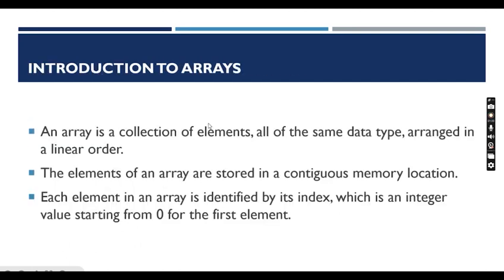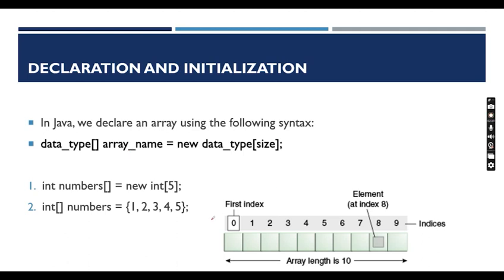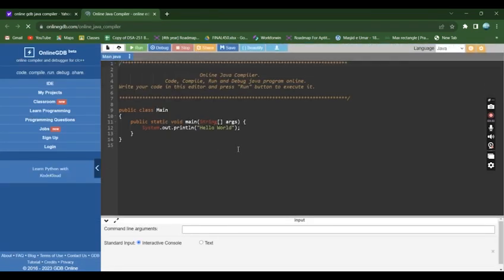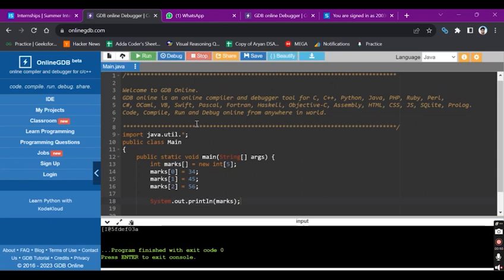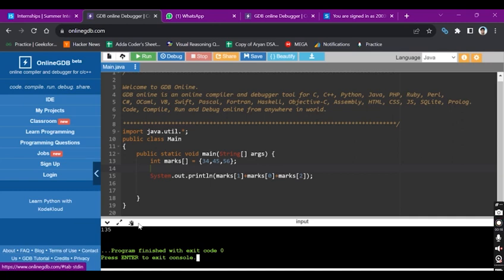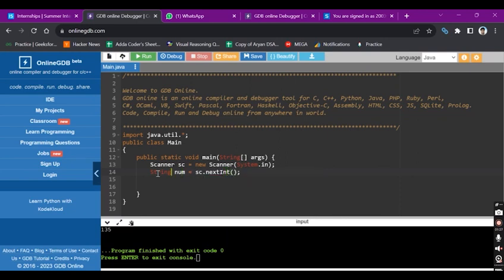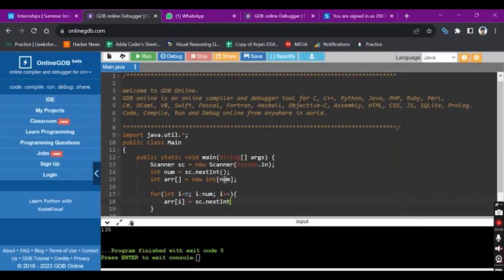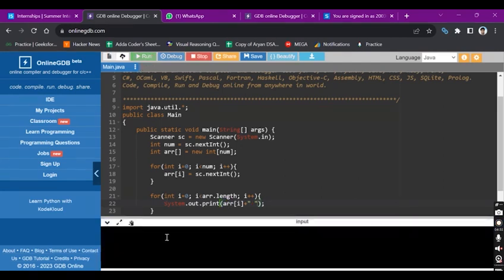Arrays in Java: Your Key to Mastering Data Structures | GeekPrateek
In this video, I'll be explaining what arrays are in Java and how to use them. I'll also be showing how to create a basic DSA with Java. Finally, I'll be explaining how to place Java in a college placement course and how to code.

If you're new to programming or you're looking to improve your skills, be sure to watch this video! By the end of it, you'll have a better understanding of arrays in Java and be ready to start coding!